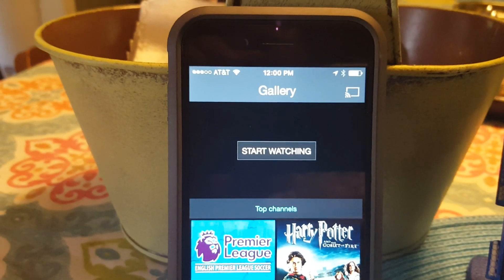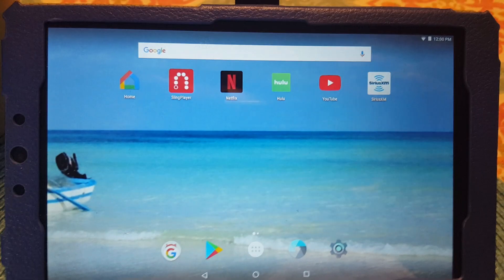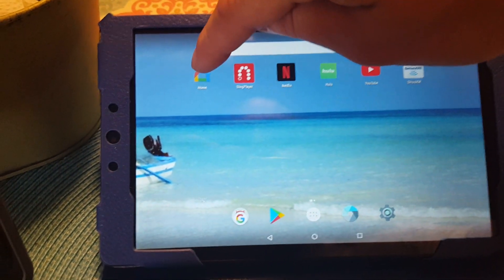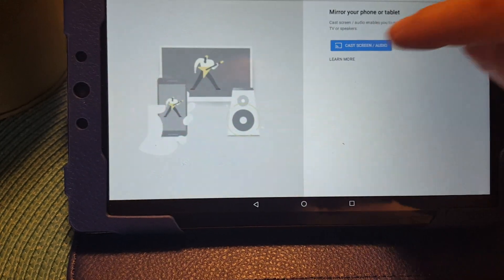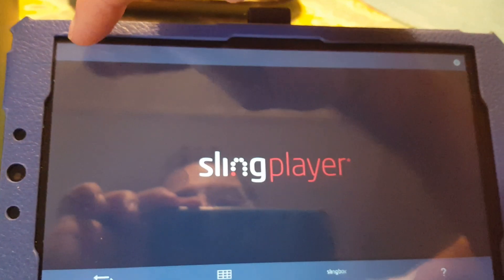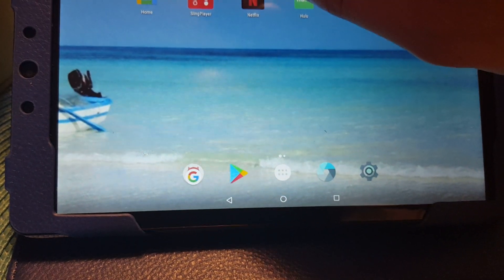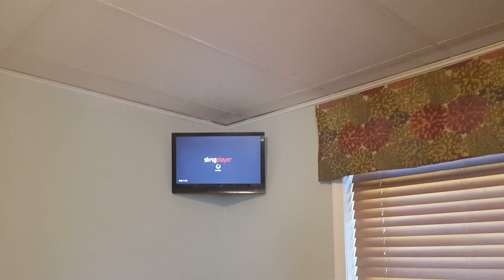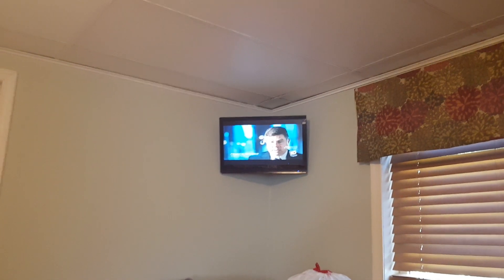Slingplayer missing chromecast button fix workaround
Use this workaround if your chromecast icon does not appear when using the slingplayer application.